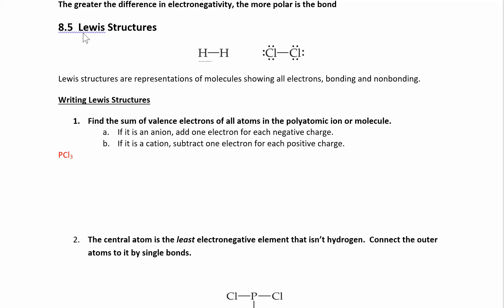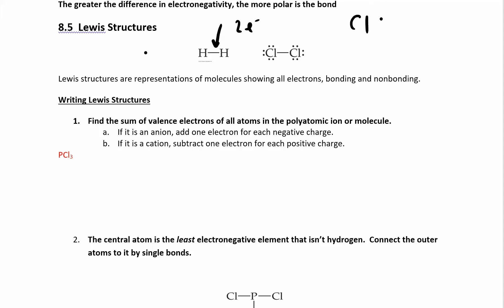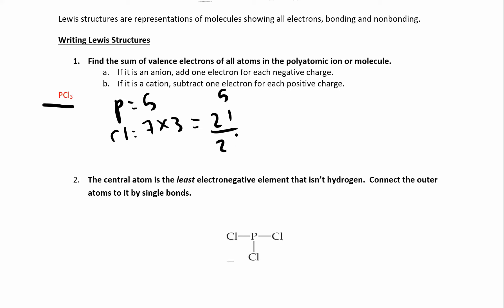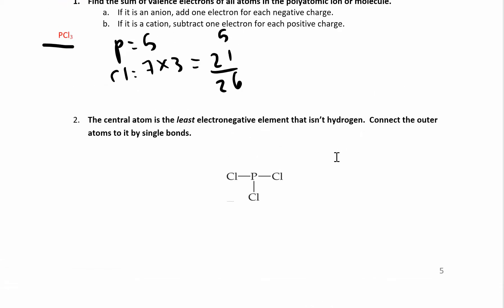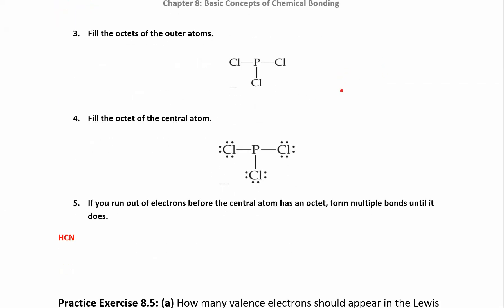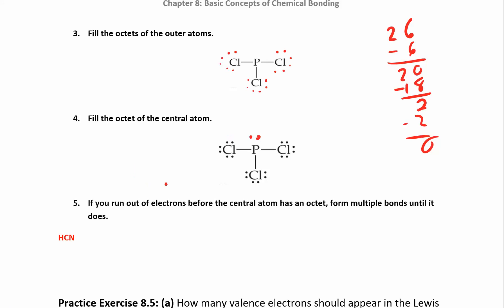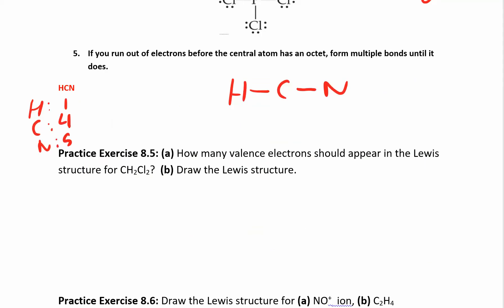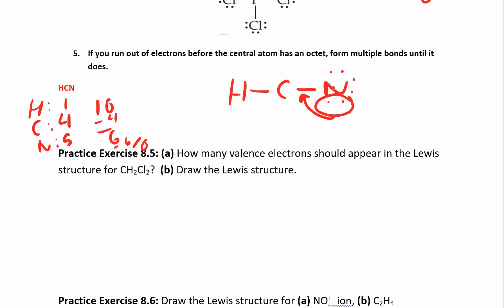CHM 111 8.5.1